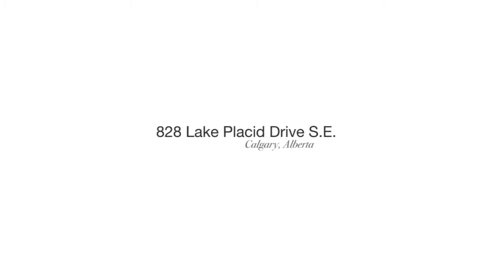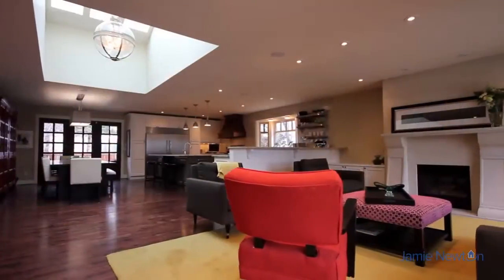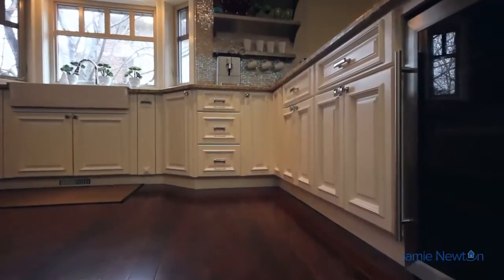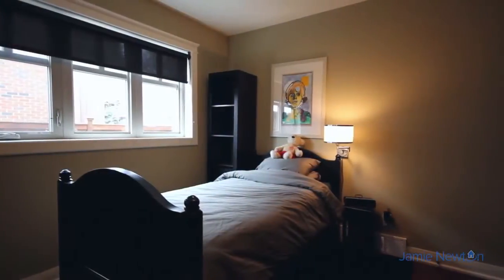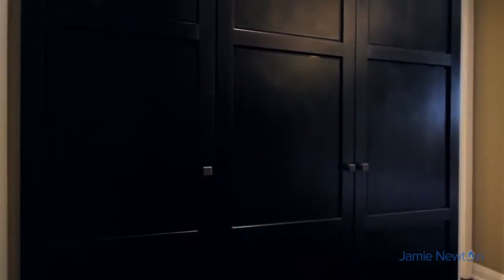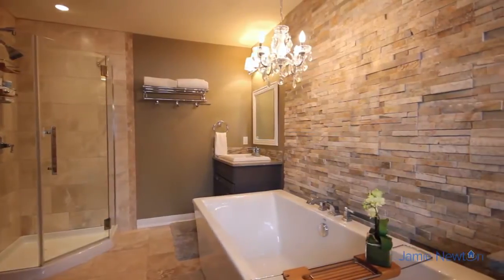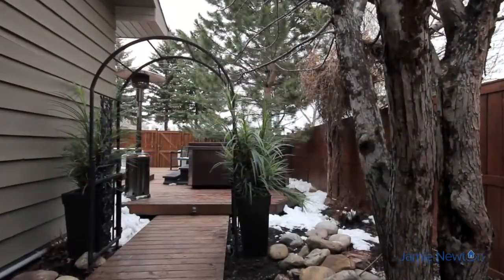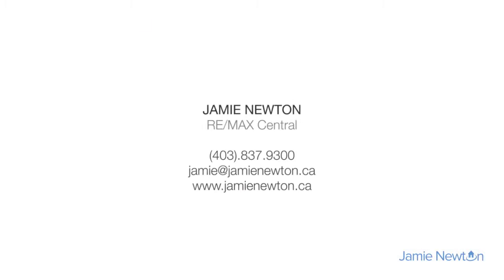Calgary Real Estate Property Video Walkthrough Tour Production - 828 Lake Placid Drive SE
828 Lake Placid Drive SE
This property is listed by Jamie Newton